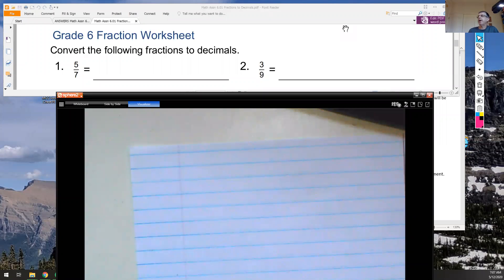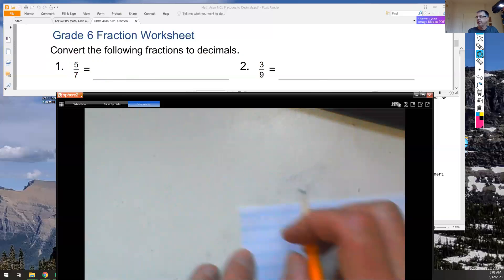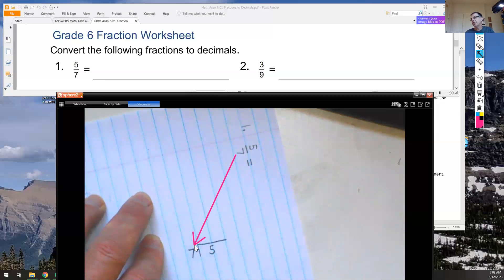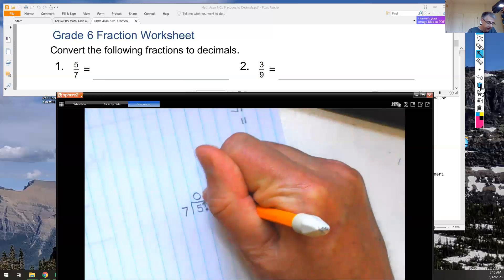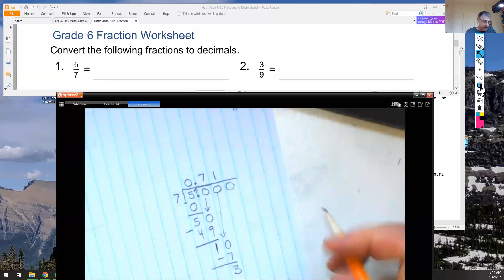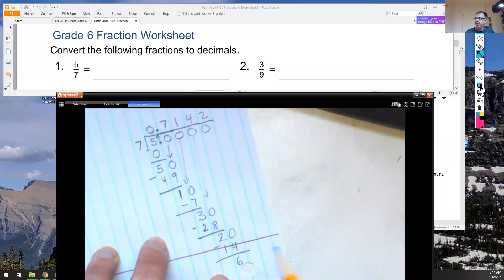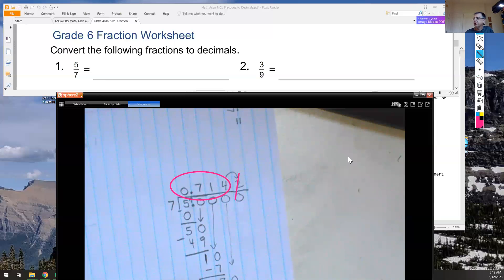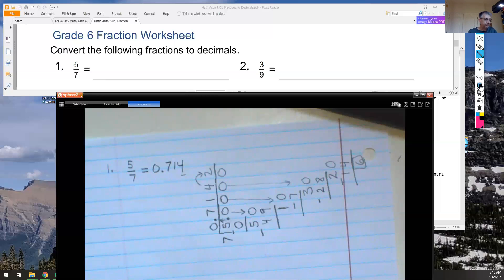Mr Yates Explains Math Assignment 6 01